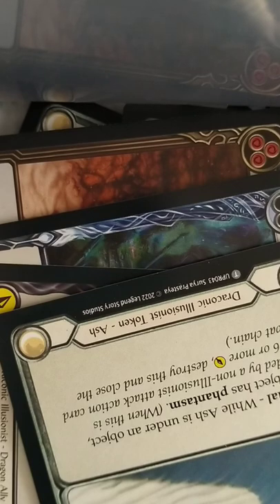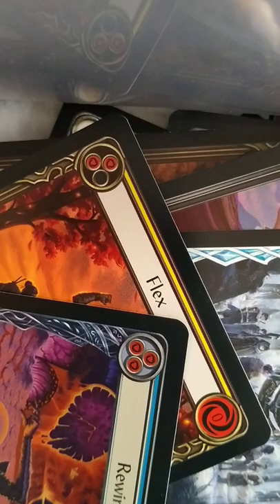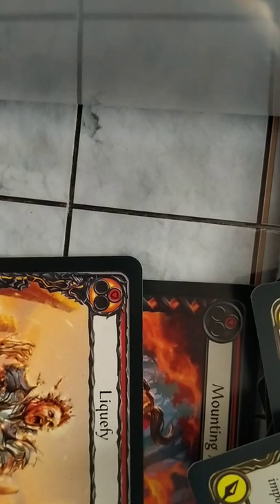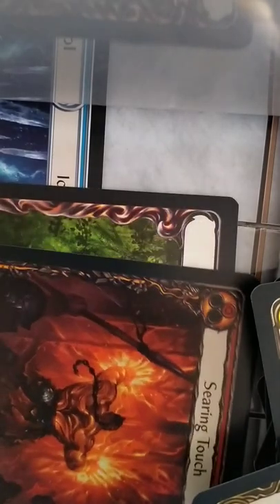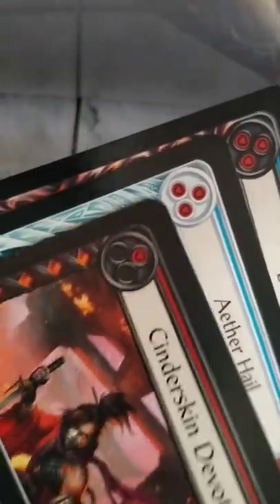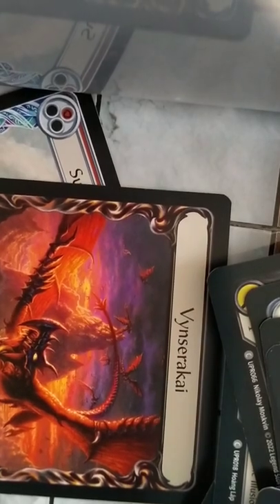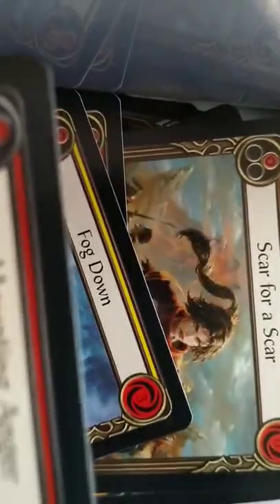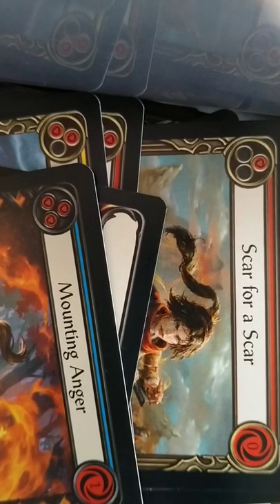Fab uprising unboxing. 2 parter a legendary is pulled in one of the videos